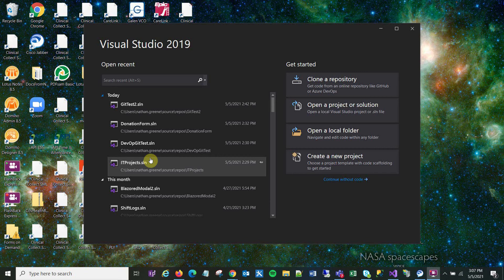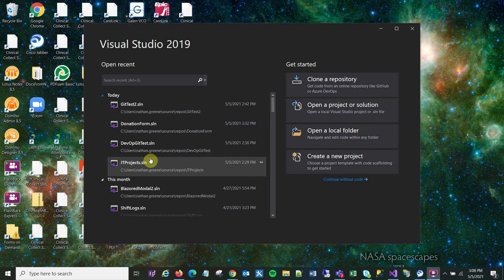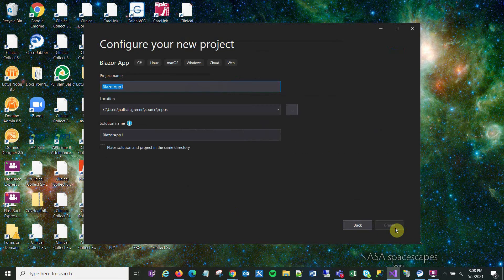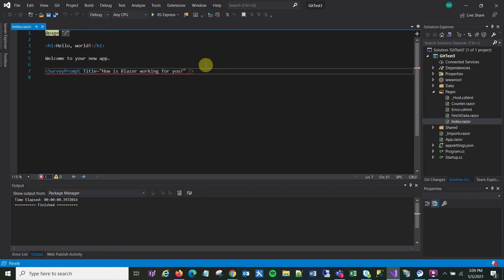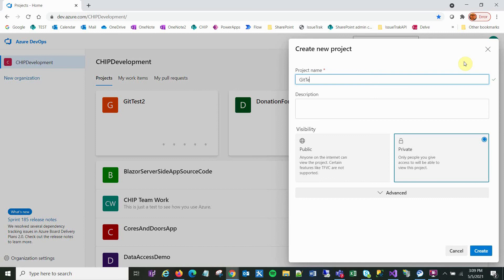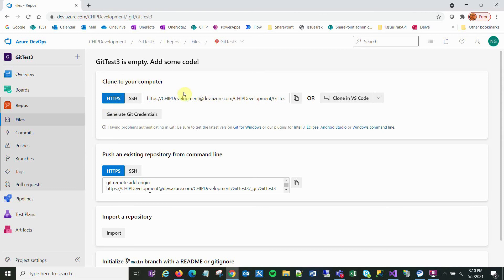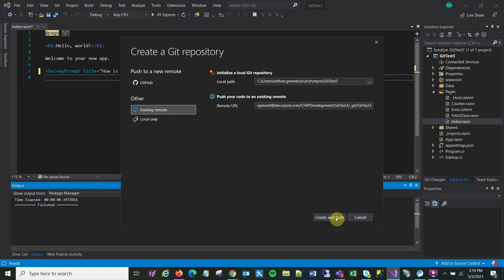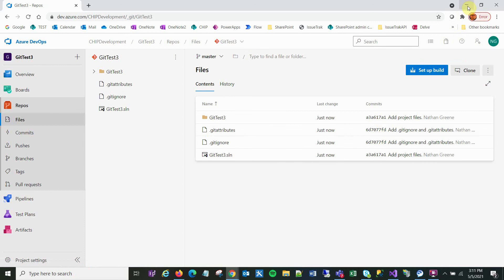Visual Studio 2019 Connect Git to Azure DevOps Repo -- Hello World Basic Tutorial Sync with DevOps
What I show in the video works but may not be the best approach.

I see now that Microsoft suggests having multiple repos under a single project vs. creating a new Project in DevOps for each repo (what I show in the video).

For now, I'm a "team of one" but soon my team will be growing. I hope to post another video later with our new process. If I do that I will link to it here.